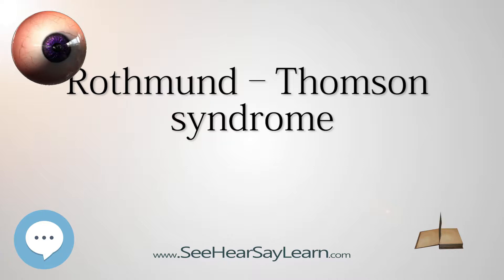Rothmund–Thomson syndrome (Your EYEBALLS) 👁️👁️💉😳💊🔊💯✅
This video is about "Rothmund–Thomson syndrome". This video series is something special. We're fully delving into all things everything and all things about the HUMAN EYE!